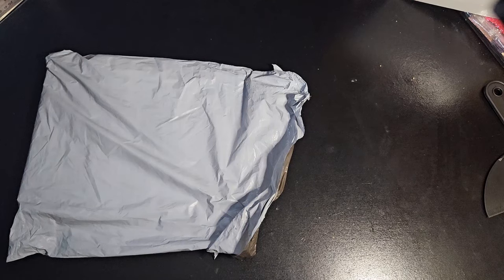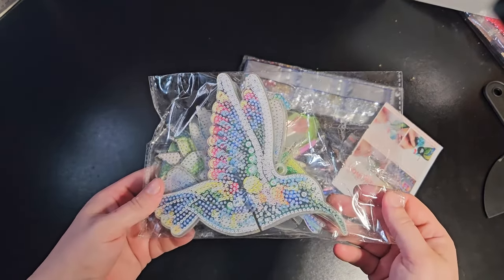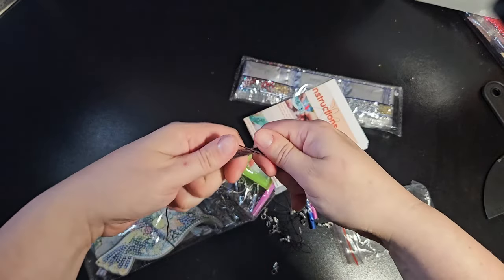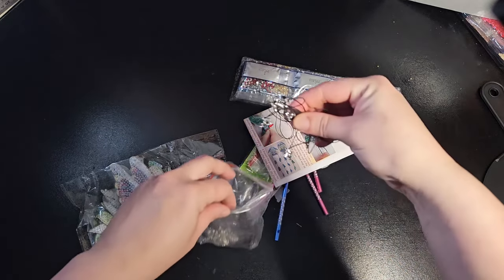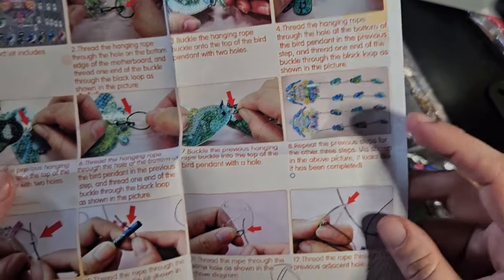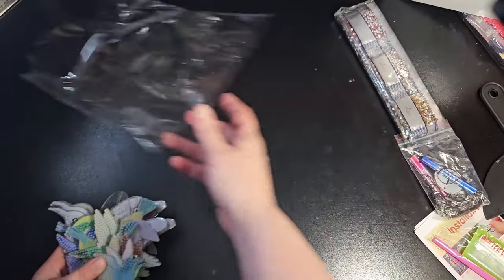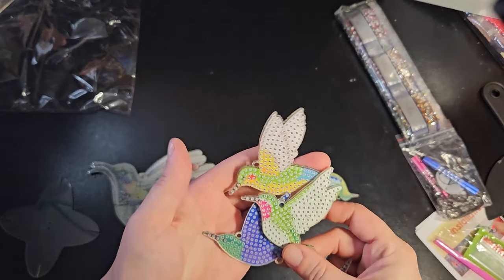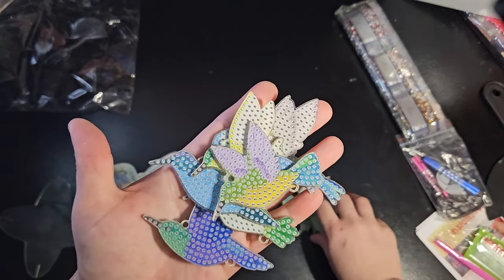New Craft Day Wind Chime Unboxing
Amazon wishlist